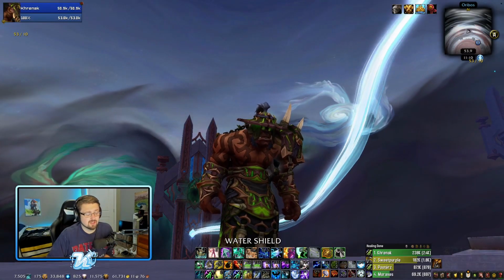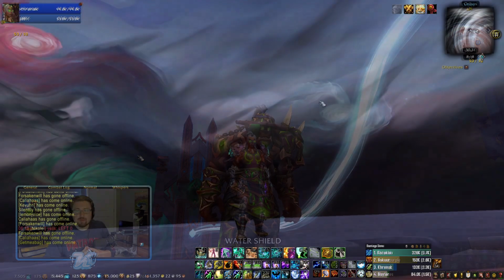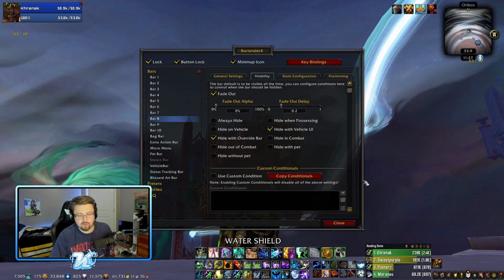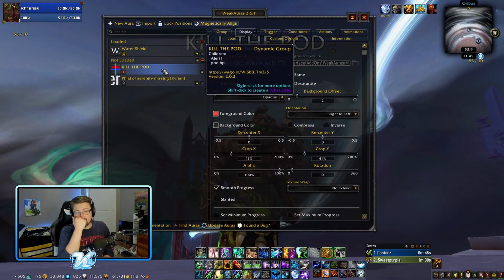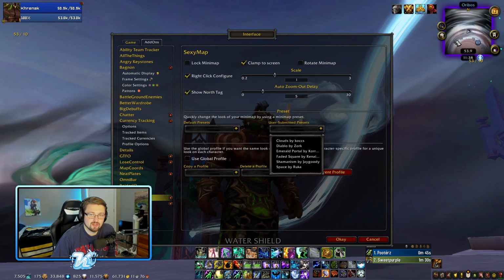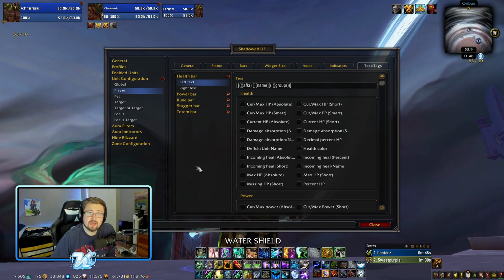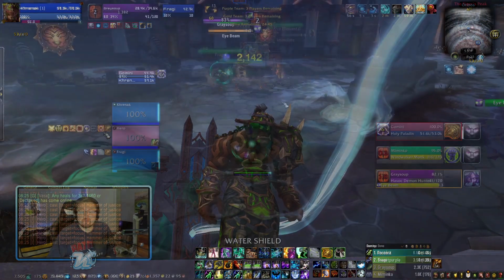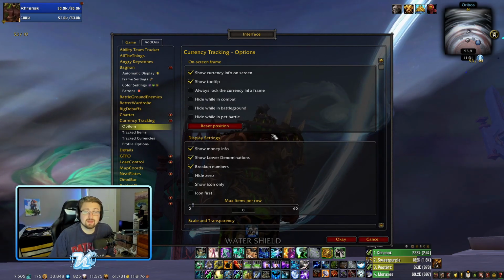Khrezin's Shadowlands 9.1 addon guide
Hey all! This is a guide to show you all of the addons that I use!

0:00 Intro
0:42 Ability Team Tracker
1:29 Gladius
2:10 Bartender4
4:15 Omnibar
5:10 Weakauras
6:12 Details!
7:07 Sexymap
7:54 Shadowed Unit Frames
9:22 Bagnon/Bagbrother
10:18 BigDebuffs
10:57 Neatplates
11:39 TrufiCGD
12:11 Currency Tracking
12:59 Battleground Enemies
13:32 Outro

My Neatplates profile to import (just copy/paste this into your addon import window if you want to use my profile)